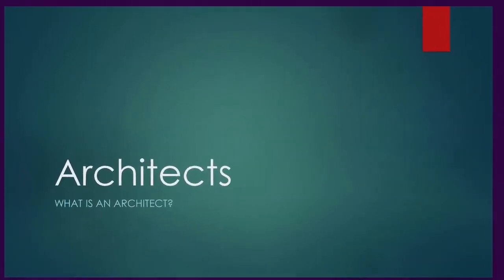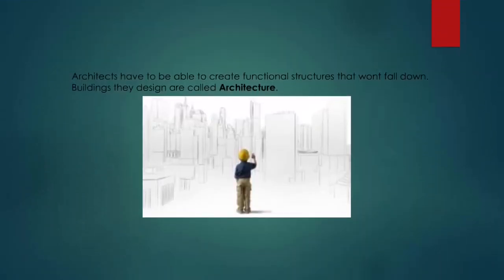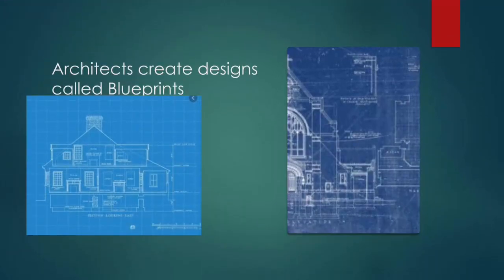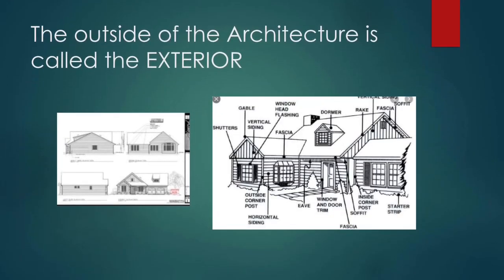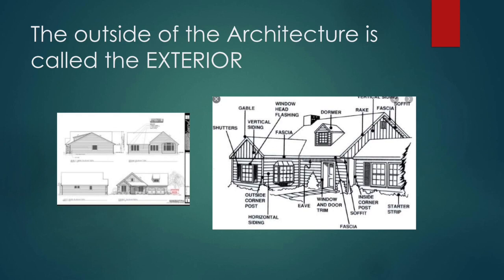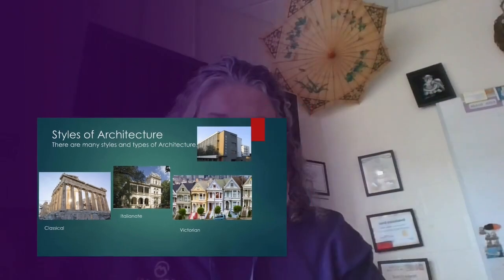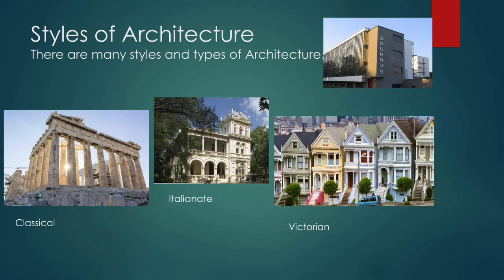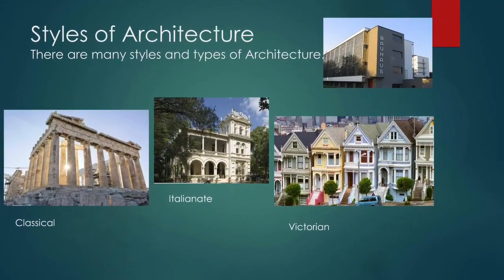Origami House & Architecture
This video is a brief lesson about architecture and a demonstration of how to fold and design an Origami house.